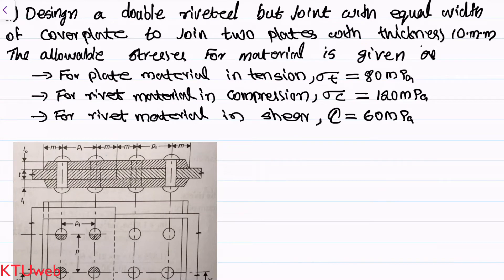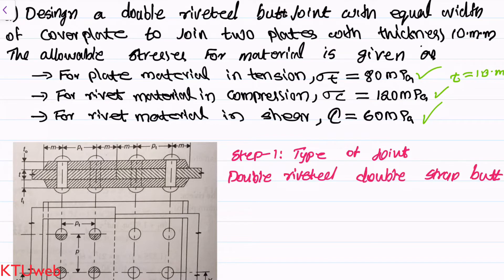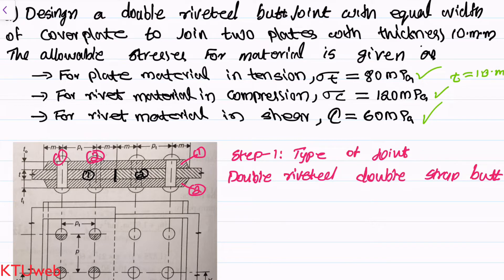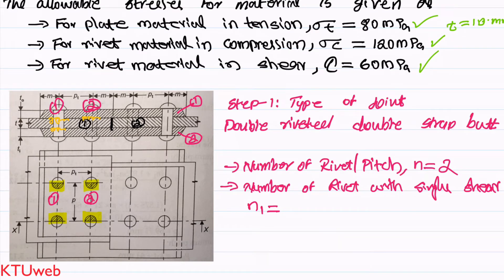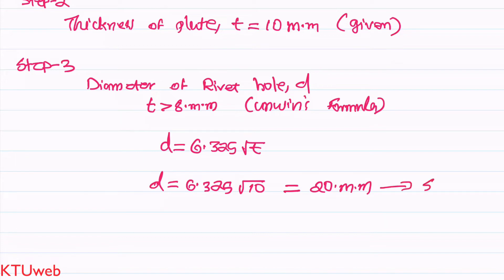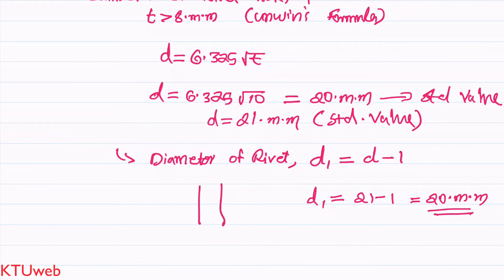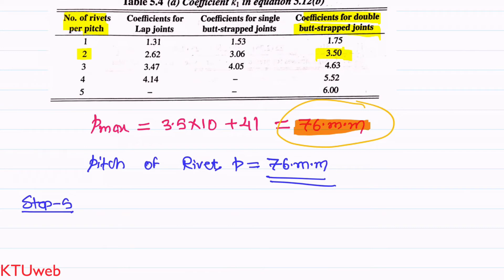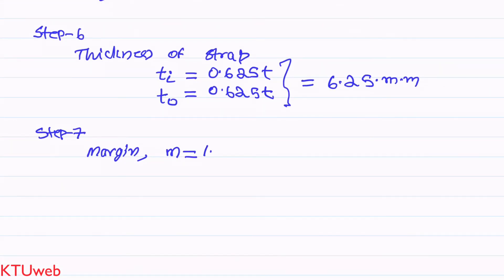Design of Riveted Joints Lecture-4: Design of Double Riveted Butt Joint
This video will help you learn design procedure of riveted joints. This lecture is focused on butt joint design.
All governing equations are adopted from Machine Design Data Book by K. Mahadevan